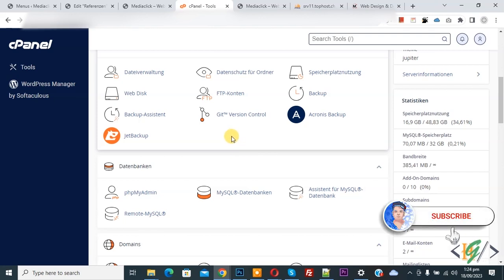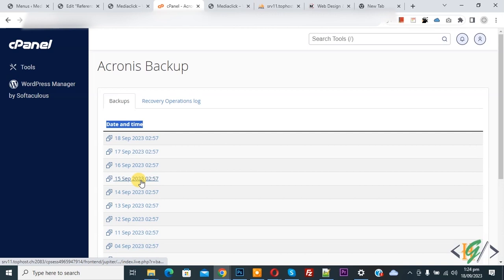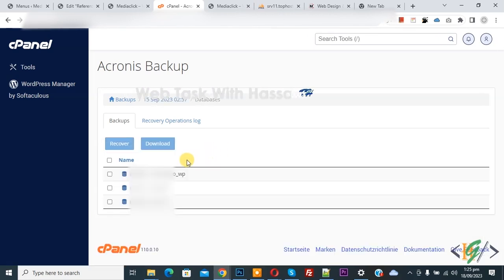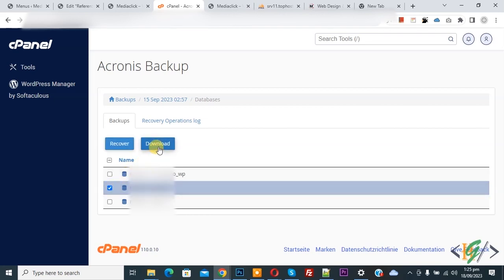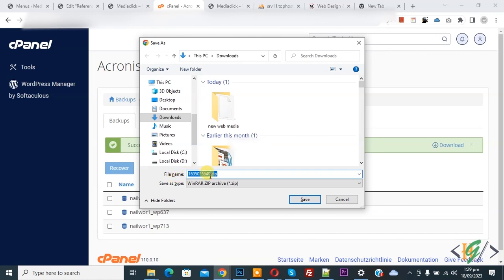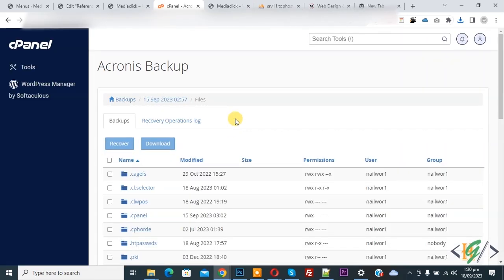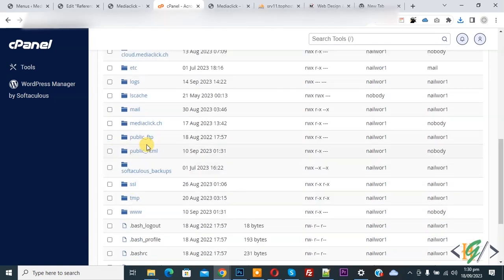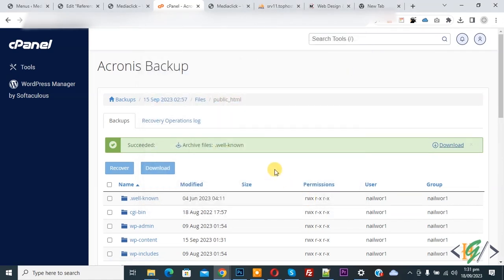How to Download Website Files & Database using Acronis Backup in cPanel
In this cpanel tutorial for beginners you will learn how to download / export database and websites file using acronis backup functionality in cpanel.